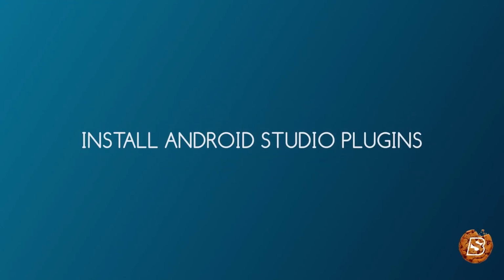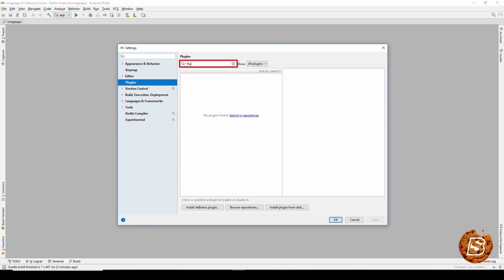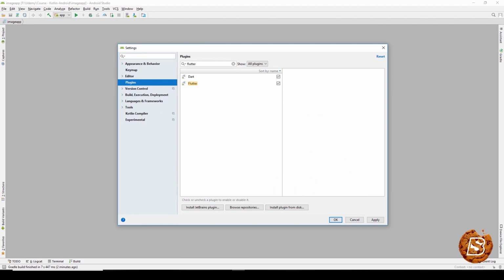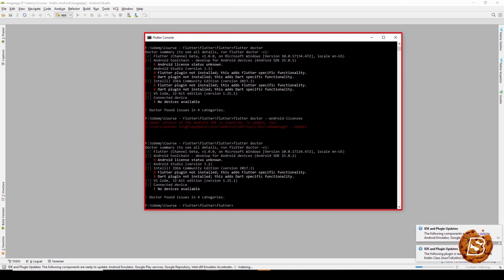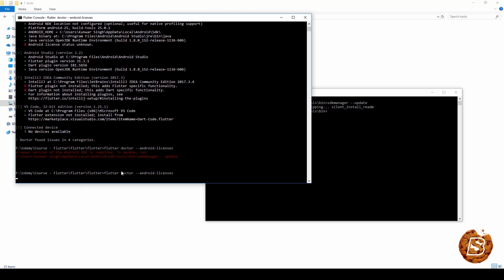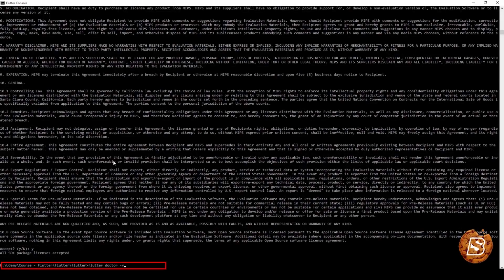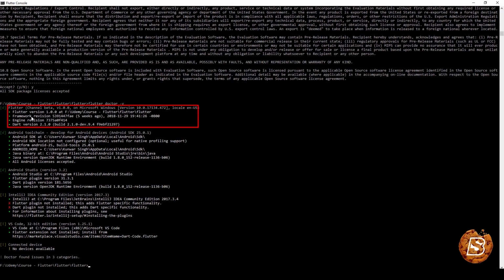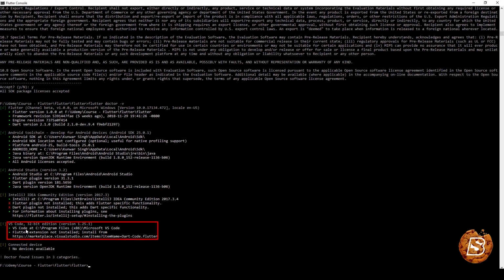Flutter Install Android Studio Plugins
Welcome to SkillBakery Studio! In this tutorial, we'll guide you through the process of installing Flutter plugins for Android Studio, making your development workflow even more efficient.

In this video, we'll cover the following key points:

📥 How to access and install Flutter plugins from the Android Studio Marketplace.
🔌 Essential Flutter plugins to enhance your development experience.
🚀 Configuring Flutter in Android Studio for seamless cross-platform app development.
🌐 Exploring the benefits of using Flutter plugins in your projects.

Whether you're a beginner looking to optimize your Flutter development environment or an experienced developer seeking to discover new tools, this guide is designed to help you get started.